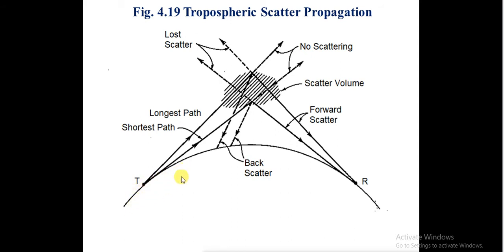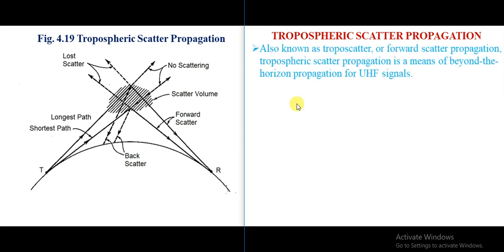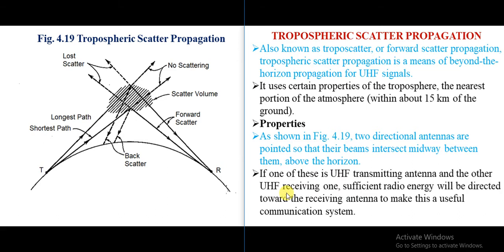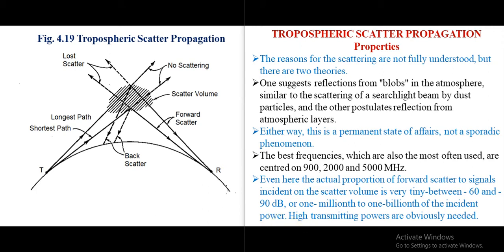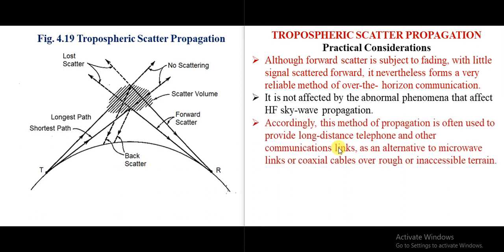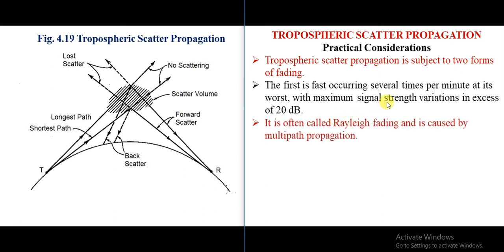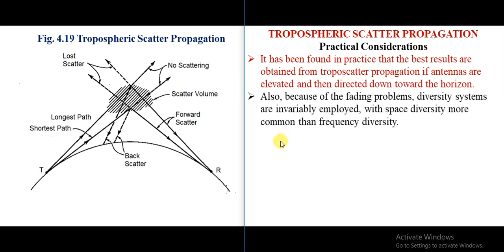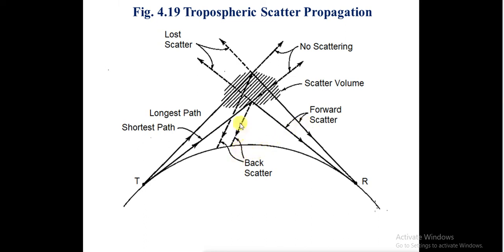4.6 Tropospheric Scatter Propagation